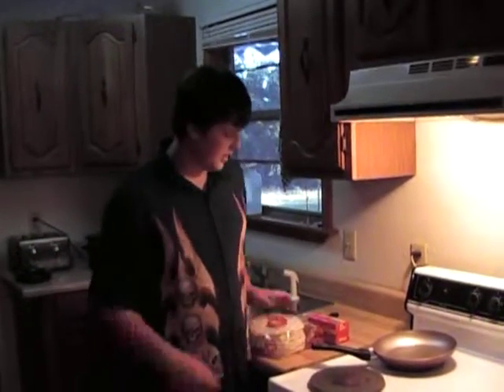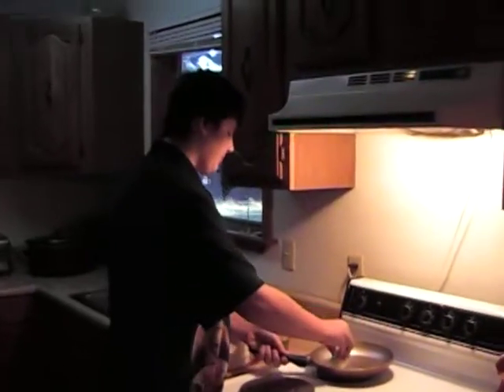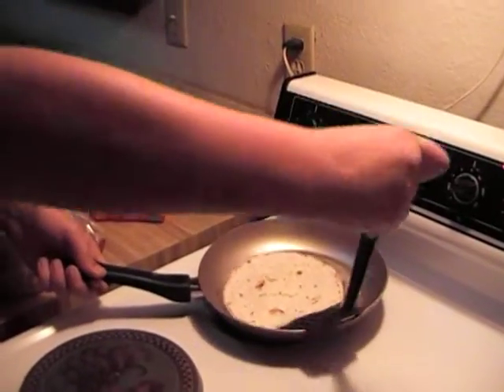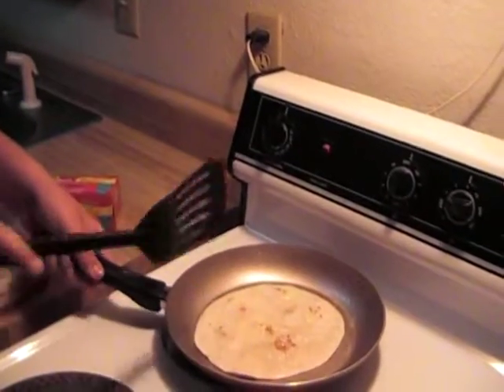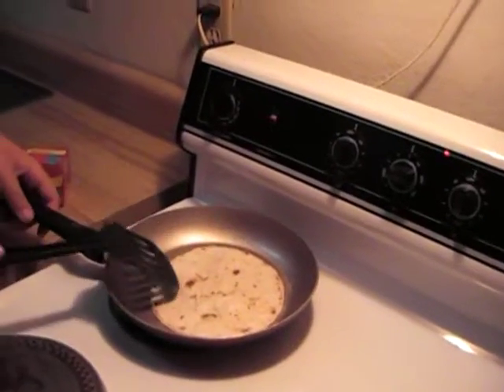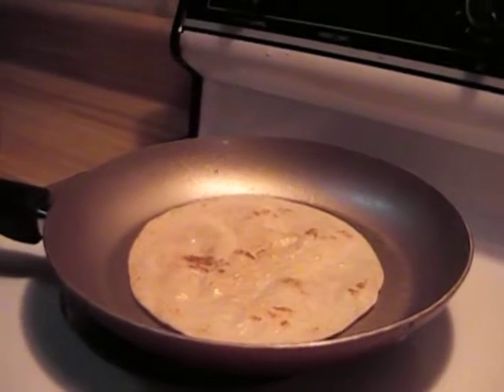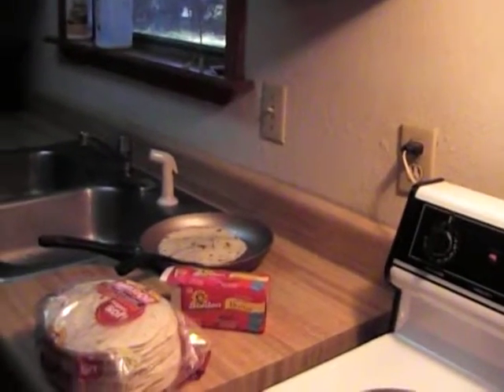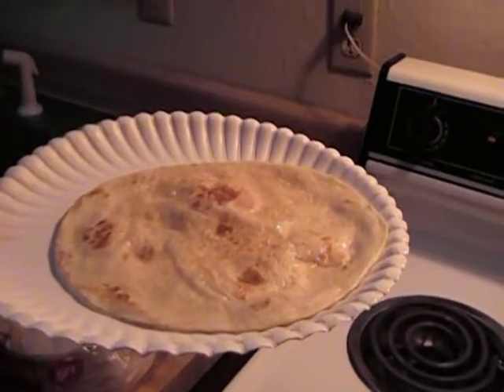Best Way To Prepare A Packaged Tortilla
How To Prepare A Packaged Tortilla To Restaurant Quality